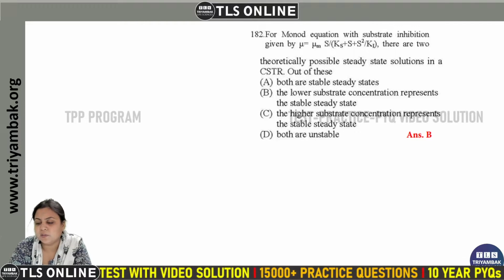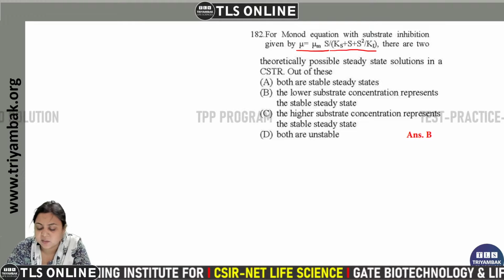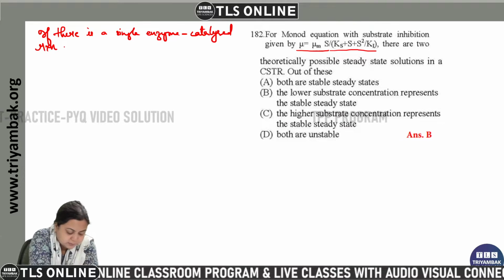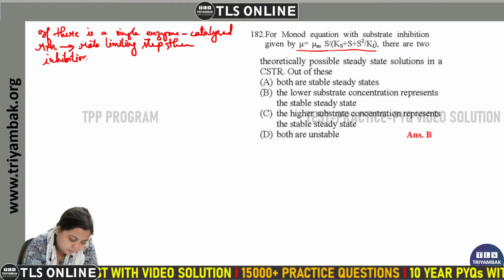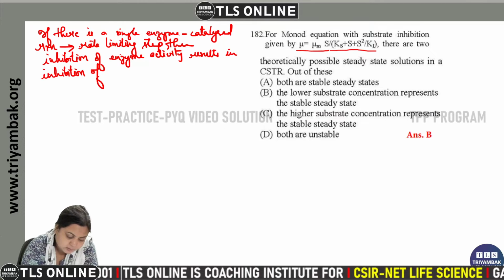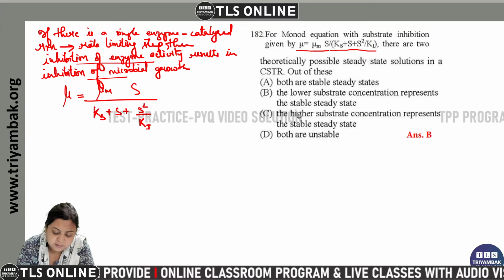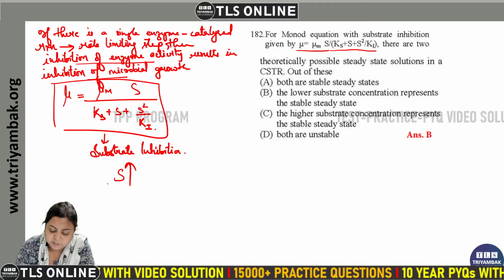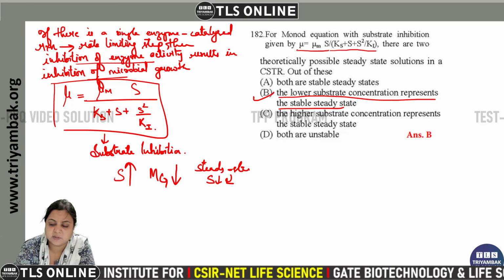| DBT BET PYQ 2012 | Month : April | Video Solution |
Ques. For Monod equation with substrate inhibition given by μ= μm S/(KS+S+S2/KI), there are two theoretically possible steady state solutions in a CSTR. Out of these
1. both are stable steady states
2. the lower substrate concentration represents the stable steady state
3. the higher substrate concentration represents the stable steady state
4. both are unstable

𝐉𝐨𝐢𝐧 𝐨𝐮𝐫 "𝐋𝐈𝐕𝐄 𝐎𝐍𝐋𝐈𝐍𝐄 𝐂𝐋𝐀𝐒𝐒𝐑𝐎𝐎𝐌 𝐂𝐎𝐔𝐑𝐒𝐄"
𝐟𝐨𝐫
👉 𝐍𝐞𝐰 𝐁𝐚𝐭𝐜𝐡𝐞𝐬 𝐟𝐨𝐫 𝐂𝐒𝐈𝐑 𝐍𝐄𝐓 𝐋𝐢𝐟𝐞 𝐒𝐜𝐢𝐞𝐧𝐜𝐞𝐬
Live Online Classroom course
𝐏𝐥𝐞𝐚𝐬𝐞 𝐯𝐢𝐬𝐢𝐭: 𝐰𝐰𝐰.𝐭𝐫𝐢𝐲𝐚𝐦𝐛𝐚𝐤.𝐨𝐫𝐠
𝐜𝐚𝐥𝐥 𝐚𝐭: +𝟗𝟏-𝟗𝟗𝟏𝟗𝟏𝟒𝟗𝟎𝟎𝟏, +𝟗𝟏-𝟗𝟗𝟑𝟔𝟑𝟑𝟒𝟖𝟓𝟕, +𝟗𝟏-𝟕𝟎𝟎𝟕𝟗𝟏𝟐𝟏𝟑𝟑

Triyambak Life Sciences is learning platform for CSIR-NET, GATE & IIT-JAM Life Science and Biotechnology.
We proudly quote and insist learners to take reference from Lehninger Principles of Biochemistry, Molecular Biology of The Gene, Molecular Cell Biology
Book by David Baltimore and Harvey Lodish, Developmental Biology by Scott F. Gilbert and Elements of Ecology to give in-depth insight of subjects such as